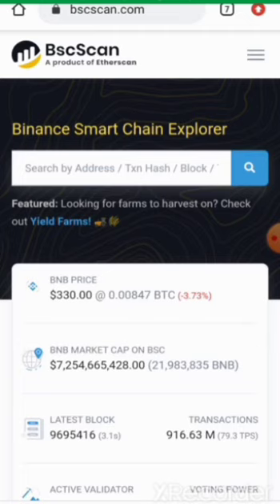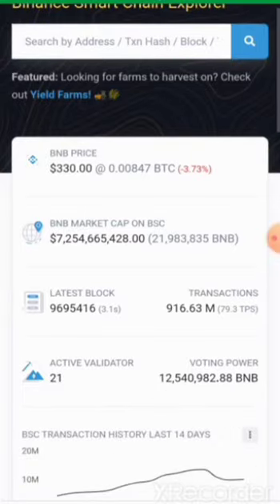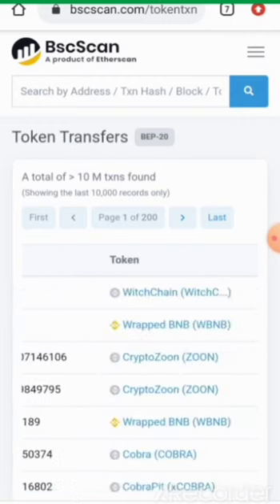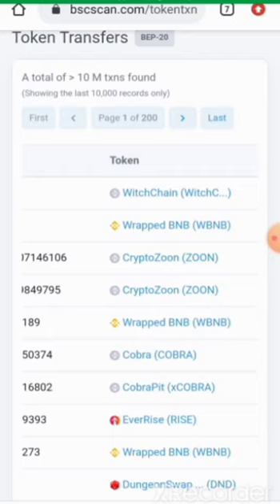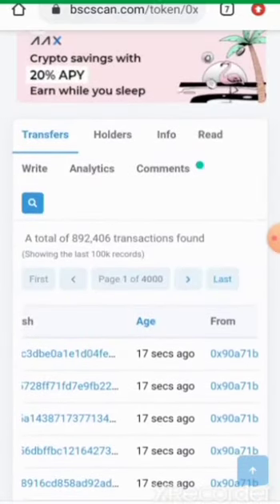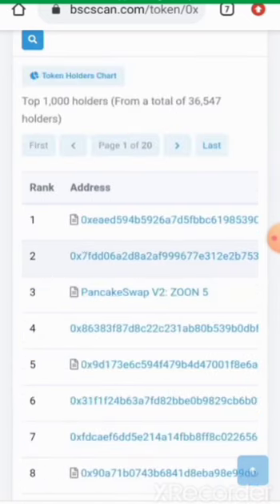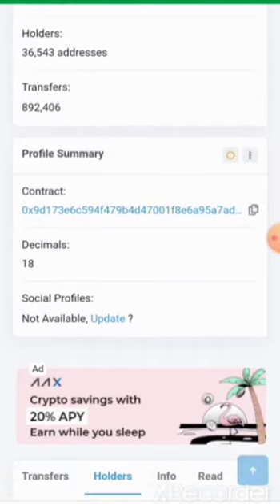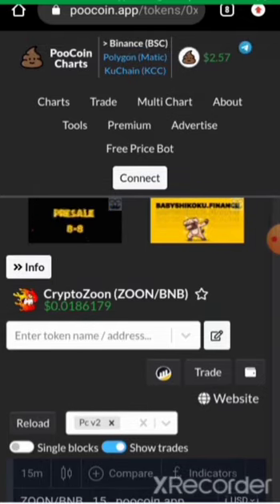How To Spot Gem Altcoins/Tokens: [Crypto Advance Tutorial]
How To Spot Gem Altcoins/Tokens

Gem Alt Coins are coins that have the potential of surviving the market. Some refer to them as shitcoins but I prefer to refer to them as Gem altcoins/tokens as no whales has the capability of dumping on smaller hodlers of the coin.

Watching the video showcases the processes of how to spot a gem altcoin/token built on BEP20.

You can use the following links before as described in the video on how to spot gem altcoins/tokens